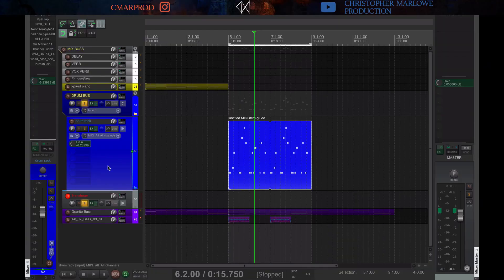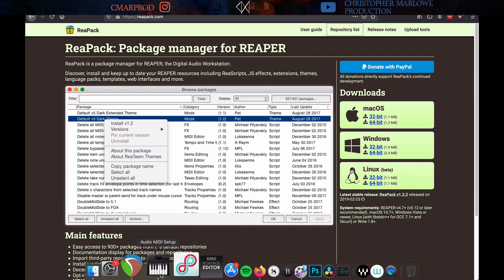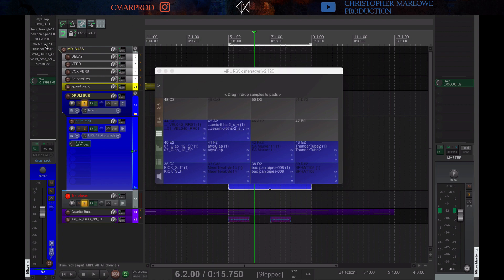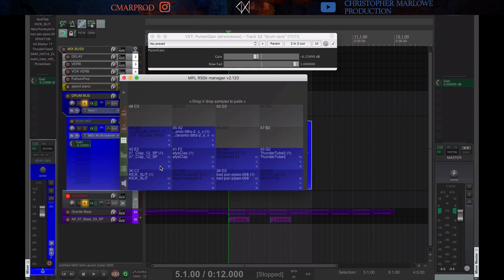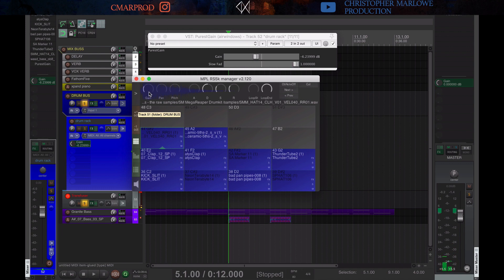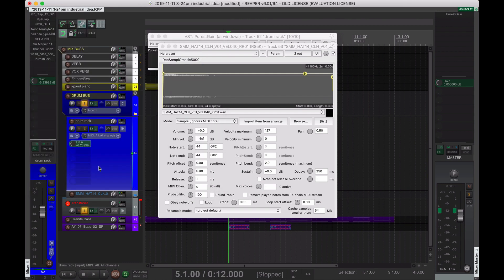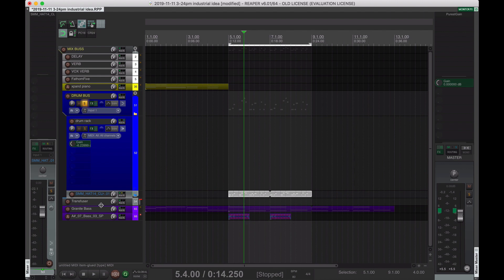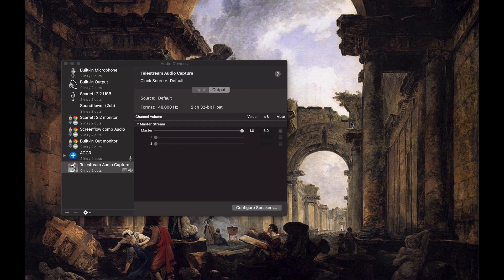A Drum Rack for Reaper: MPL's (free) ReaSamplomatic5000 Manager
I seem to have brushed over this, and that's no good! Make sure you do this when downloading the RS5K Manager from the MPL repository for ReaPack:

when you've installed the RS5K manager script, *also* install the "Various_functions" script - this is another MPL script and is used by the RS5k manager.

-CM